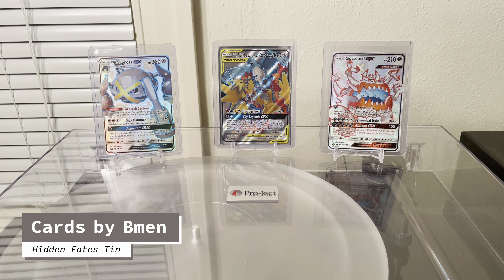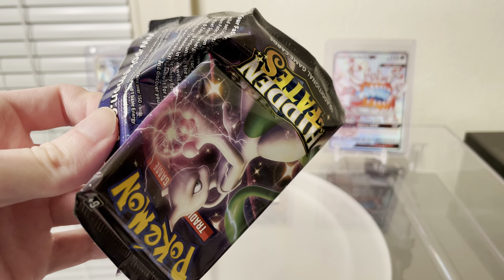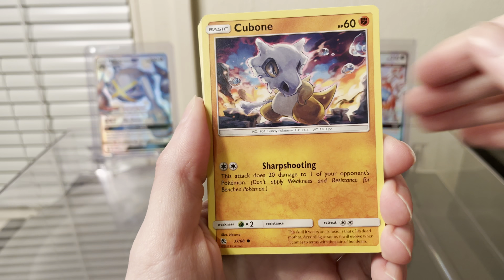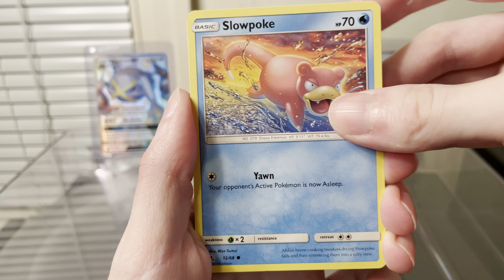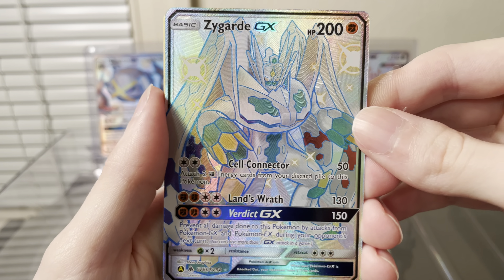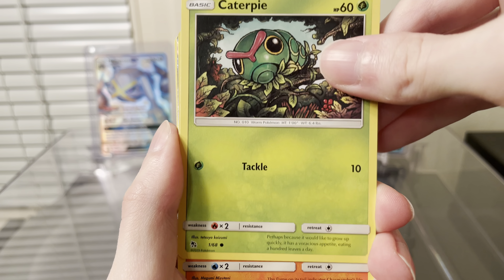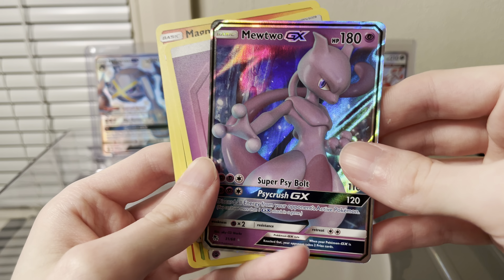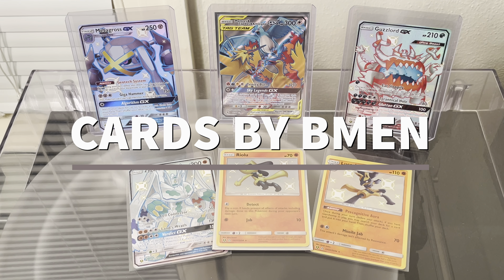Pokemon Hidden Fates Gyarados Tin Opening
Opening up a Pokemon Hidden Fates Gyarados Tin I found at Target.